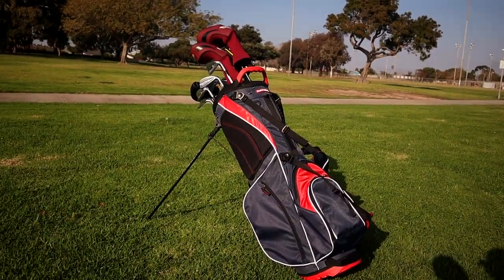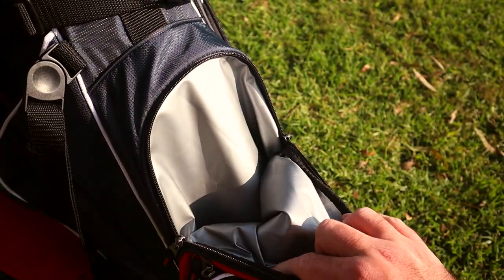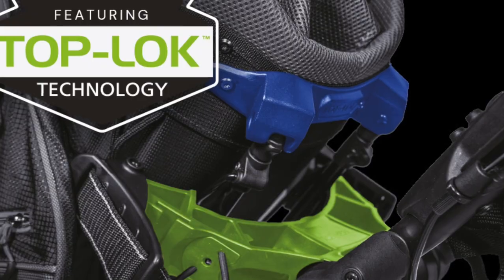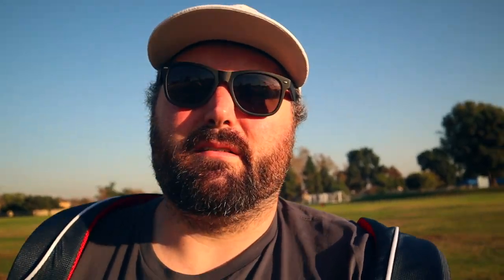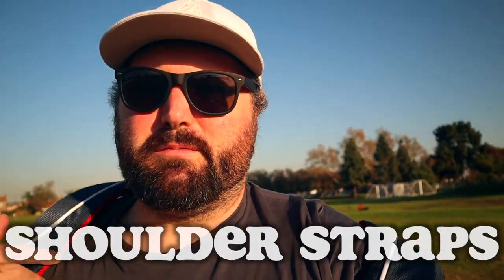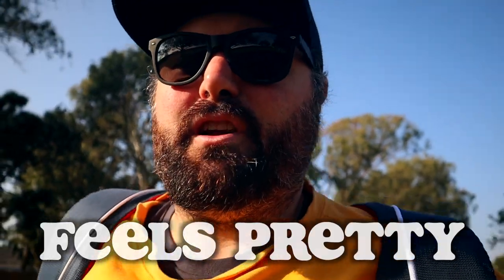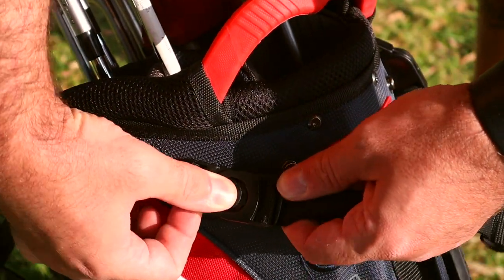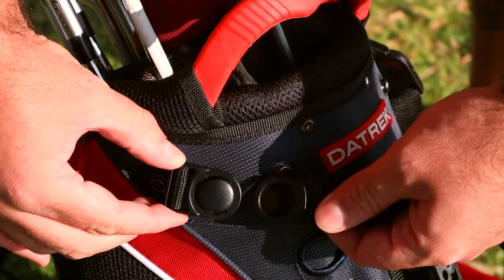CART BAG OR STAND BAG? THIS BAG DOES BOTH...and well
Shawny test out the Datrek Go Lite Hybrid Stand Golf Bag by Bag Boy featuring TOP LOK Technology. Tells you his feeling on if this hybrid bag should be used by more of the masses or if it is a failed attempt of trying to be what it is not. Does this golf bag really me mention with the Sun Mountain Ogio, or Ping bags?

✳️✳️✳️Datrek Go Lite Hybrid Stand Bag

My Video Stuff 😀

🎥 Main Camera
📸 Main Lens
📷 Course Lens
📷 Other Lens
📷 Lens Mount adaptor
🎤On Camera Mic
🎙 Studio Mic
💾 Memory Cards
🎒Small Camera Bag
💡Studio Lights
🟩 Green Screen

***Camera Extras***
Small Rig Cage
Small Rig Camera NATO Handle Top
Small Rig Wooden Mini NATO Handle
Studio Tripod - Benro BV10 Twin Leg Aluminum Tripod
ND FILTER - 77mm Variable ND